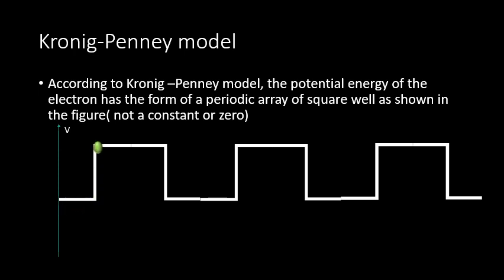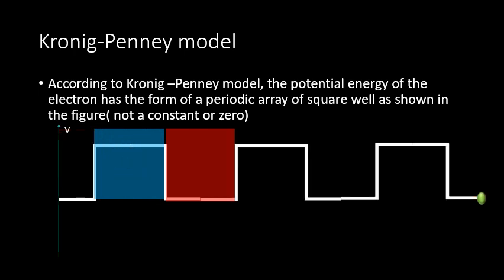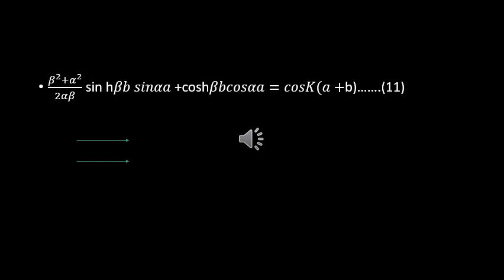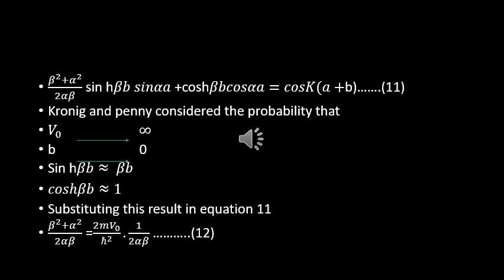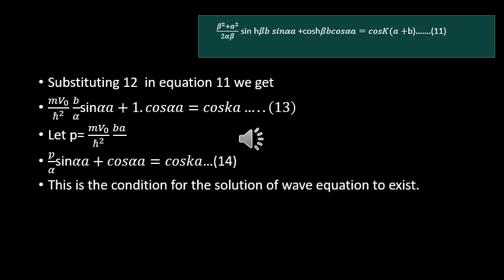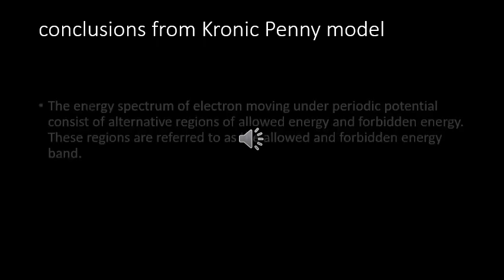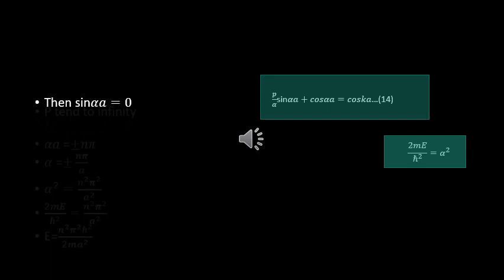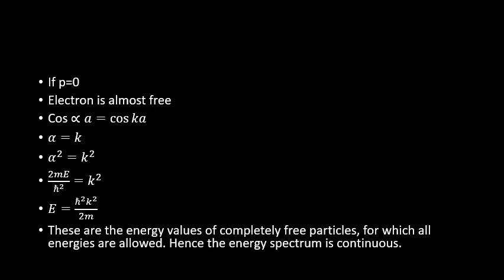Kronig Penney model